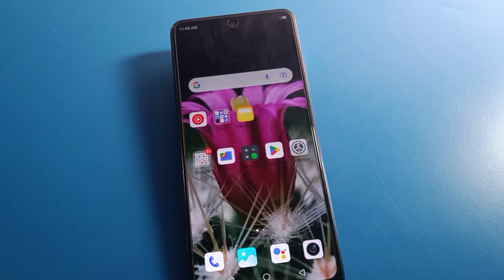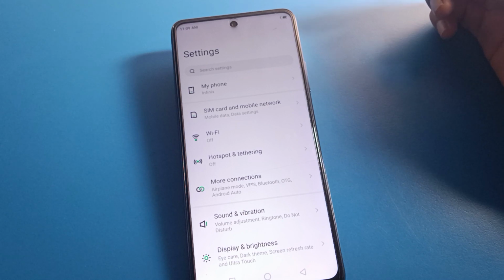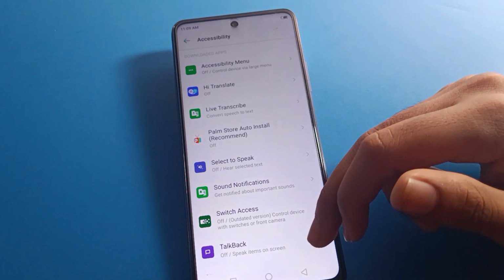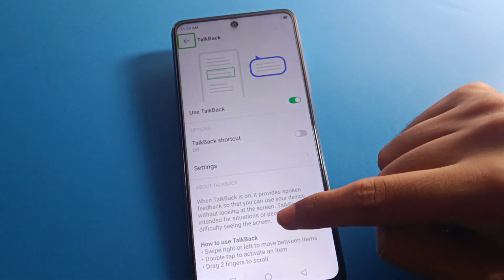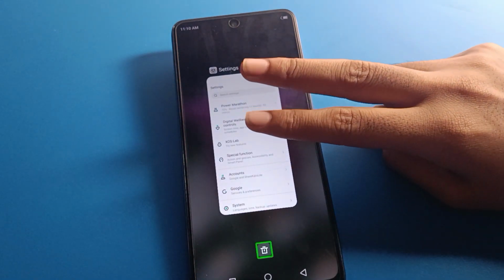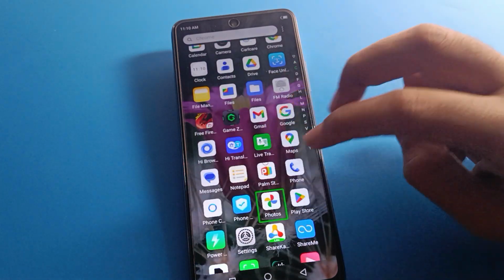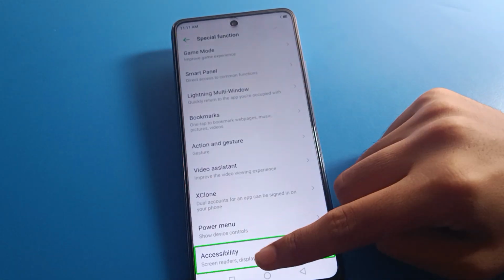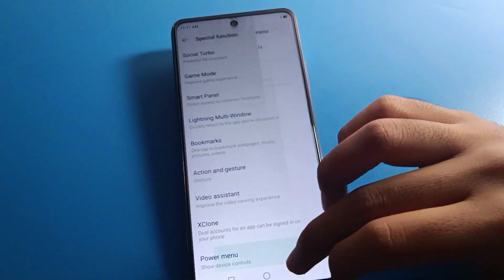How to use talkback infinix hot 20 play, accessibility setting